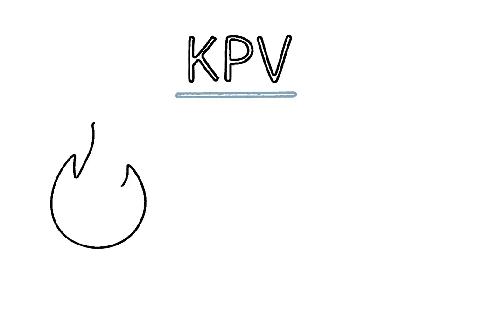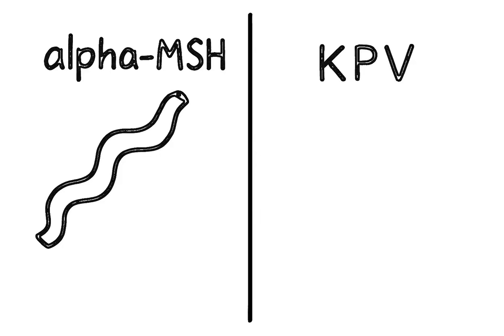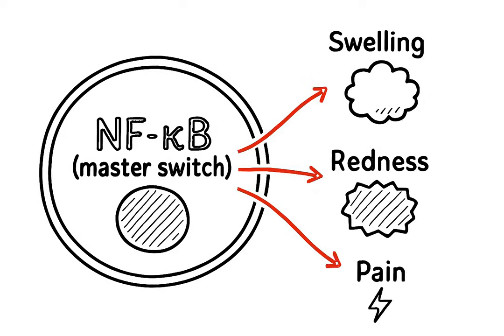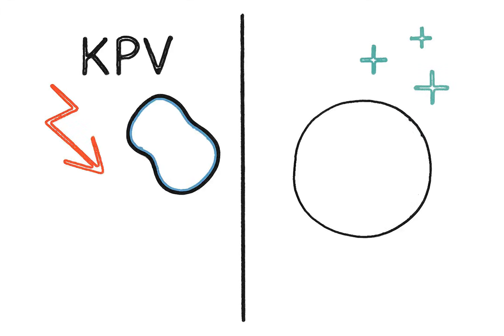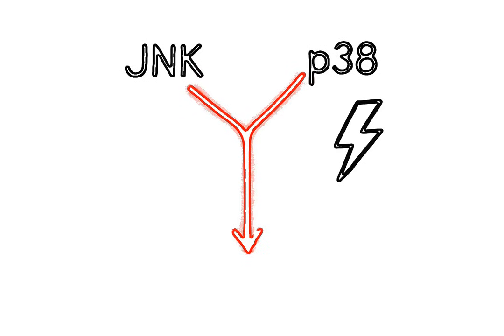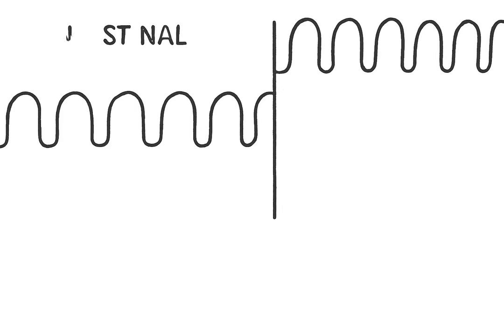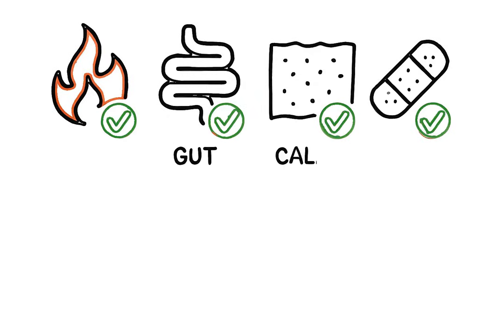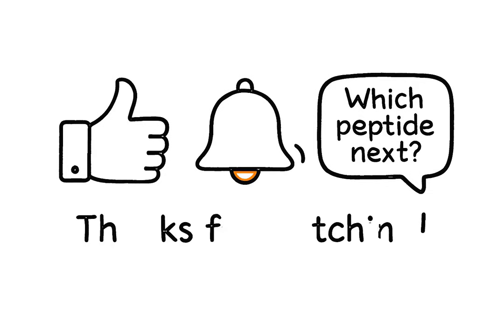KPV Peptide Explained Simply | Anti Inflammatory, Gut Healing & Skin Repair Benefits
KPV is one of the most powerful anti-inflammatory peptides, and today we break it down in a simple, 6th-grade level explanation.
This video explains what KPV is, how it works inside your body, and why it’s being used for inflammation, gut healing, skin repair, and immune balance.

You’ll learn:
✔️ What the KPV peptide is
✔️ How it reduces inflammation by blocking NF-κB
✔️ How it supports gut lining repair and wound healing
✔️ How it protects skin tissue and lowers MMP-9
✔️ Why it helps autoimmune balance without suppressing immunity
✔️ KPV’s benefits for IBD, colitis, acne, eczema, and chronic inflammation
✔️ Possible side effects and safety notes

KPV is a tiny tripeptide with major effects on inflammation, immunity, and tissue repair. This beginner-friendly breakdown makes complex science easy to understand.